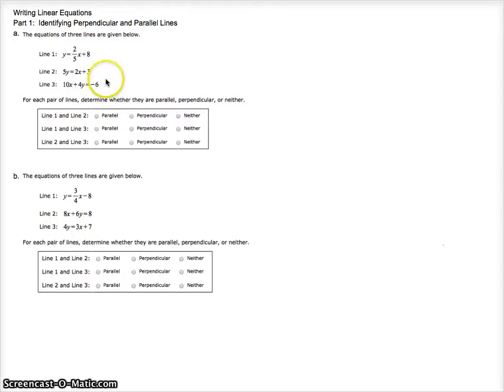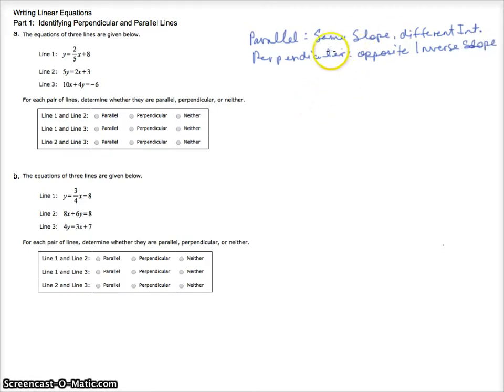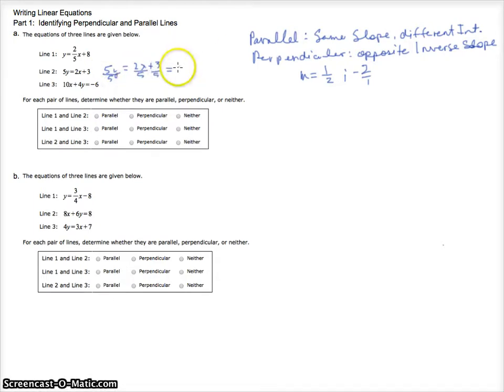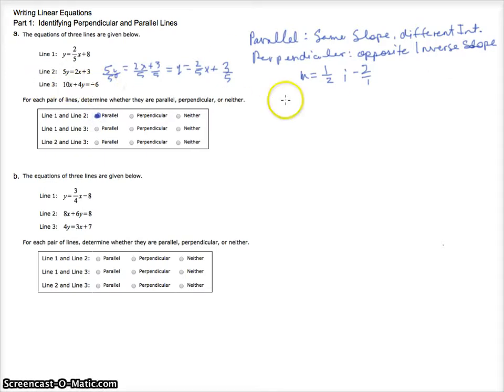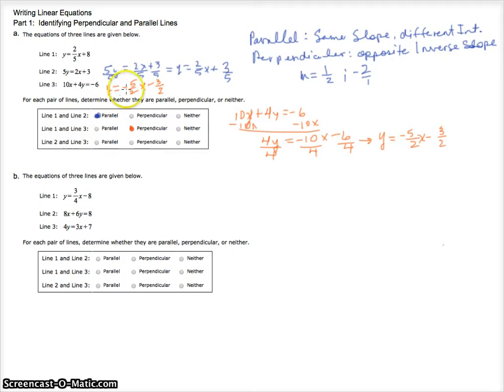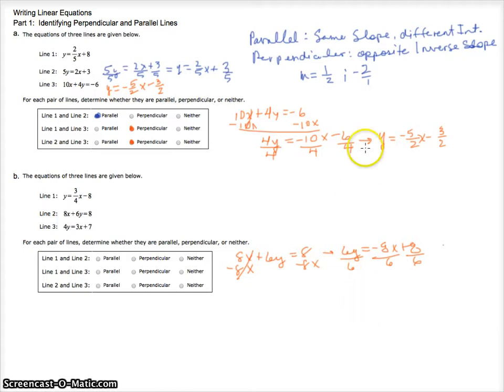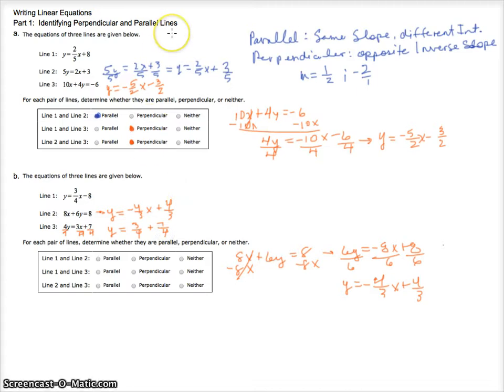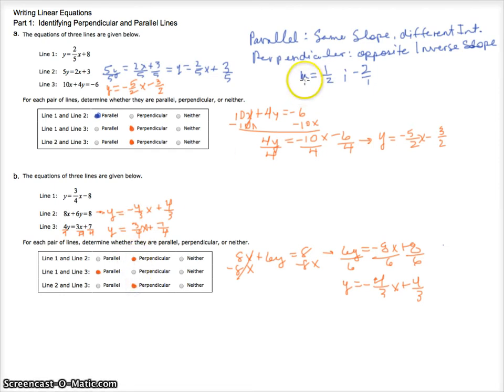Writing Equations Part 1 IDing Parallel and Perpendicular Lines